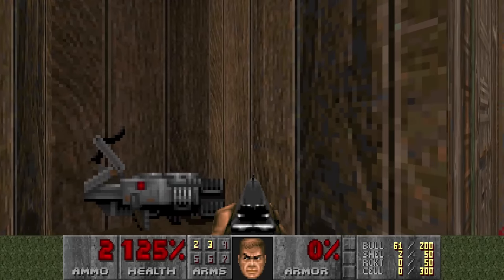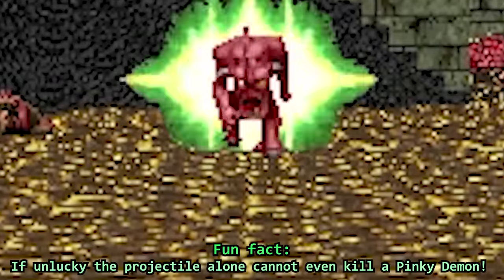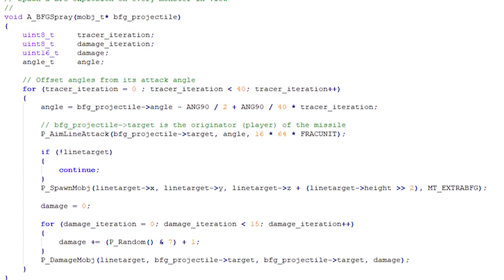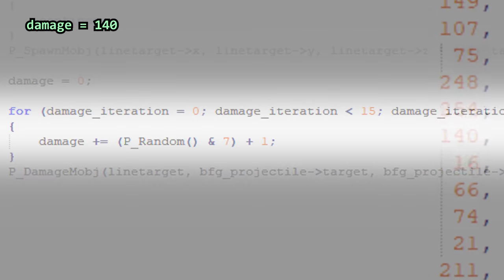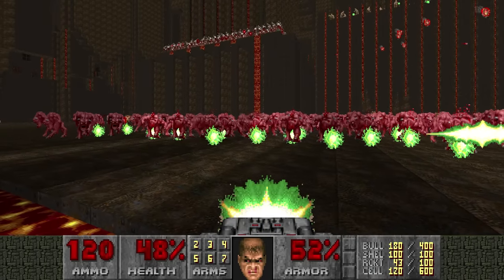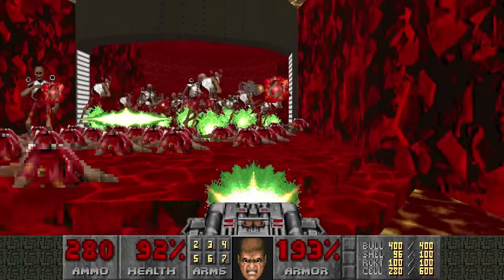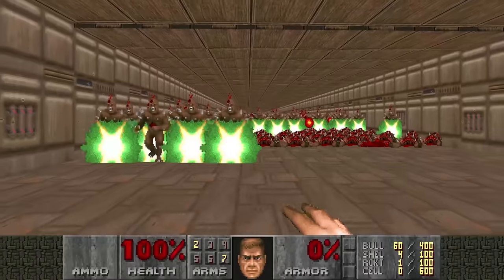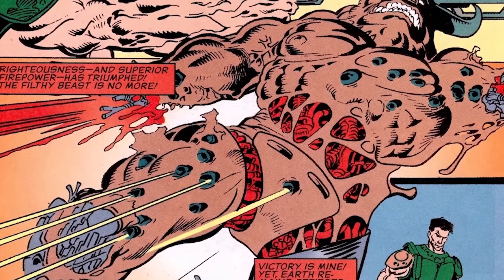How the BFG9000 Works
The BFG9000 is a powerful, but complicated weapon. In this video we'll go through its mechanics and tactical usage.